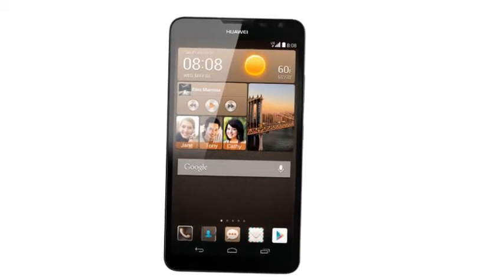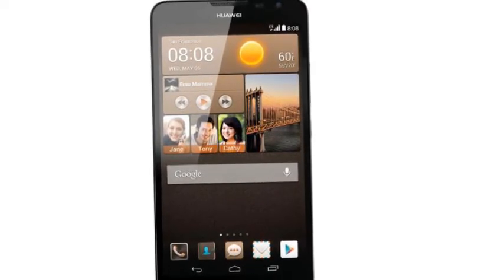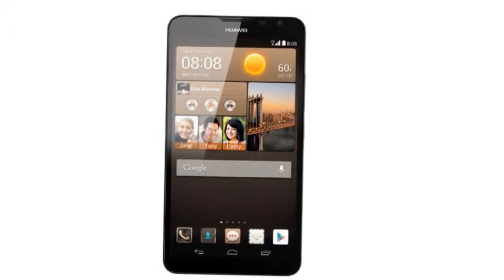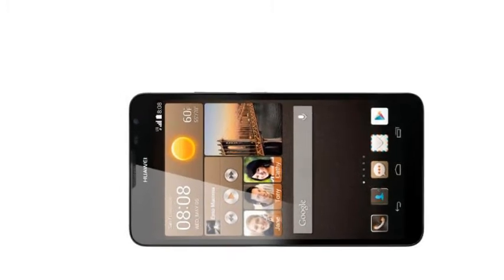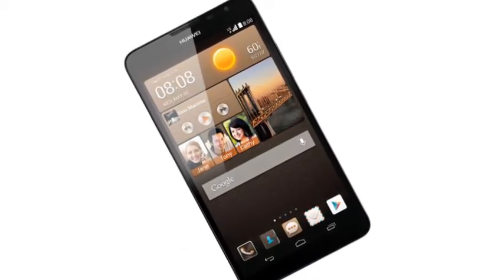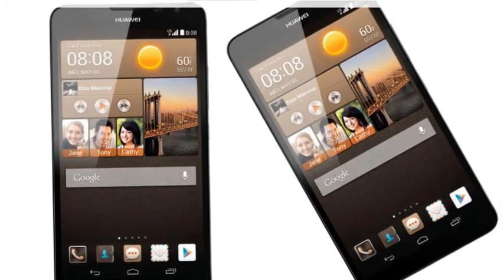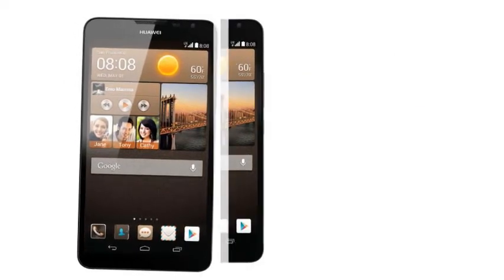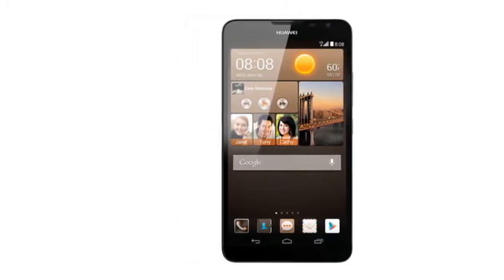Huawei Ascend Mate 2 4G - LTE and a 13 MP camera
The Ascend Mate 2 4G is also slightly thinner than its predecessor and boasts a 200 MHz increase in clock speed featuring the 1.6 GHz quad-core HiSilicon Kirin 910 processor with Mali 450 GPU. Sporting a new 13 MP BSI sensor on the back, it improves upon the 8 MP one on its predecessor and also comes with a 5 MP front facing camera this time around.